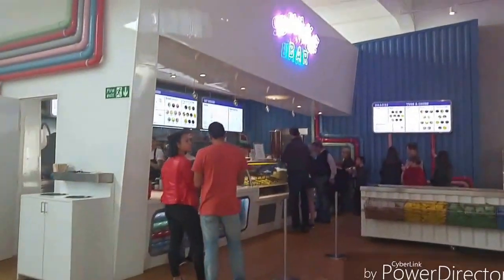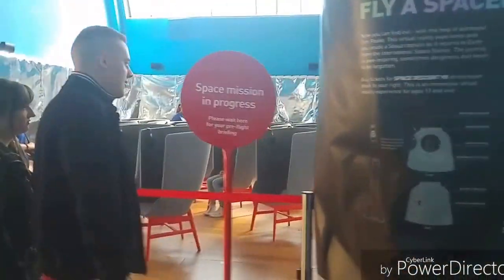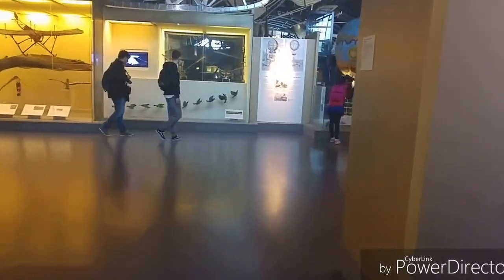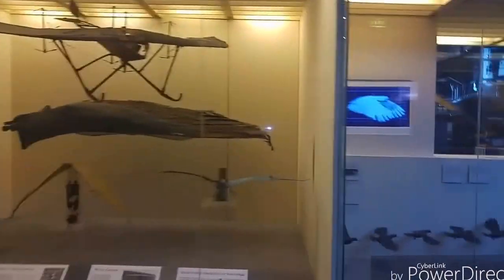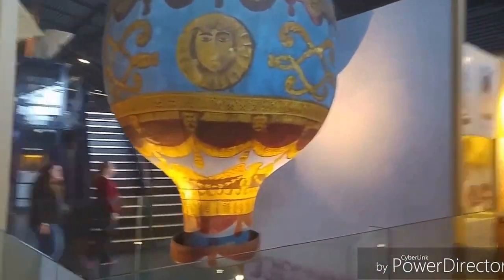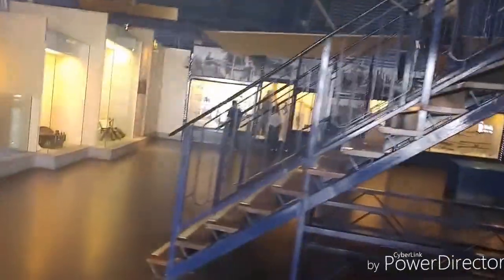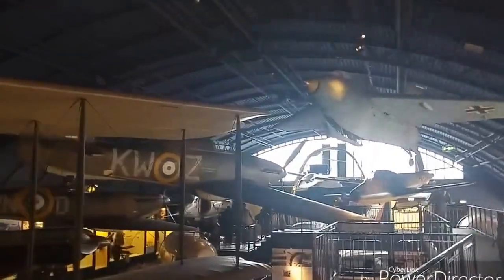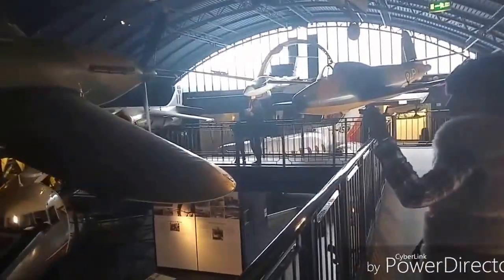Vlog - Science Museum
Hi guys! So we decided to take a trip to the Science museum in London on beautiful sunny day! It was so much fun. hope you enjoy! Loves ya!! Xx